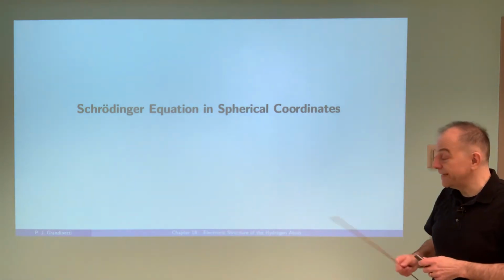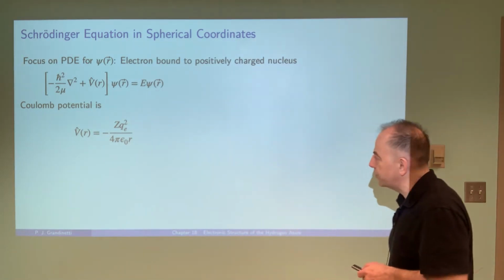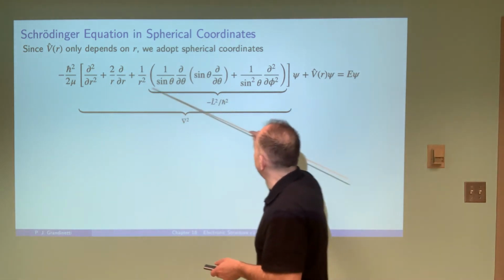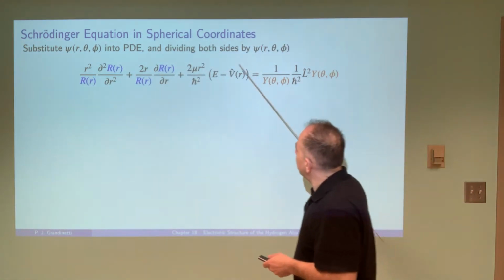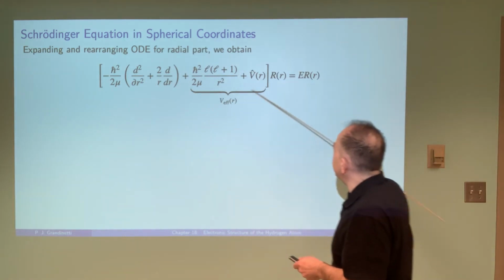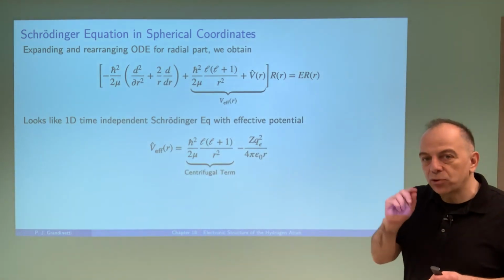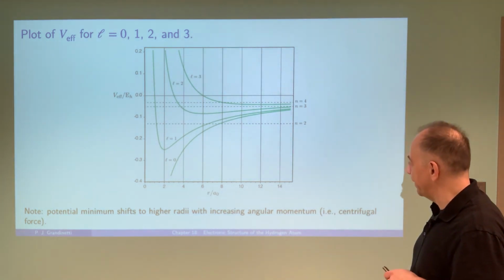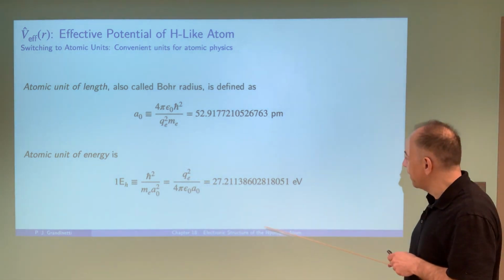Chap19 part2 - Electronic Structure of the Hydrogen Atom